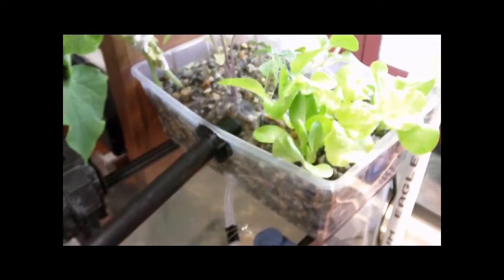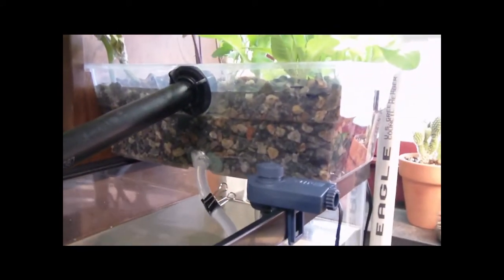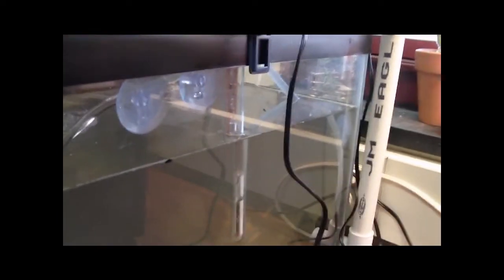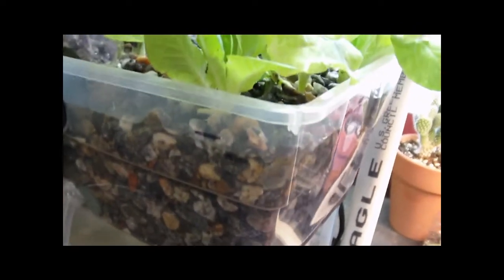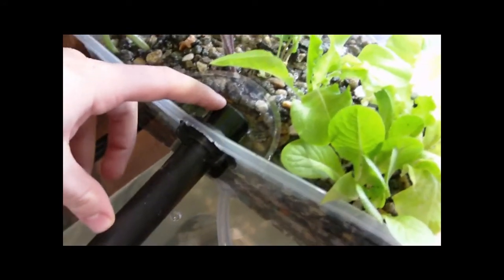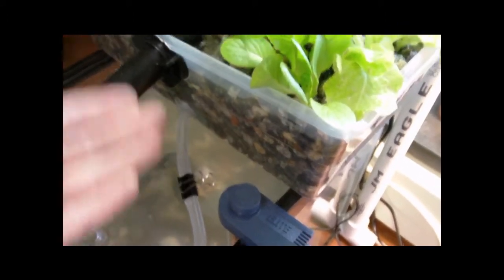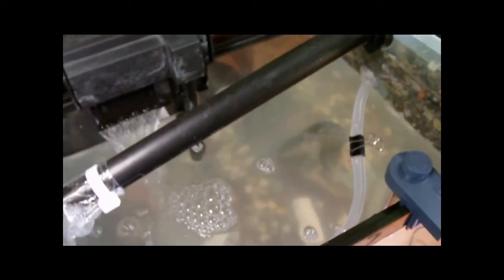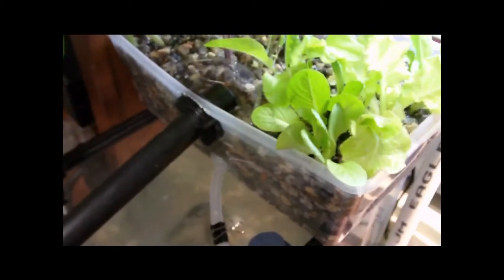InDorm Aquaponics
This is the InDorm Aquaponics system I recently constructed in my dorm room. for more information!
-Pasha